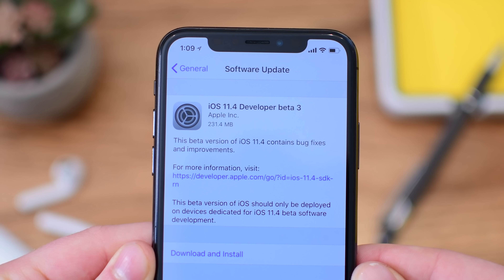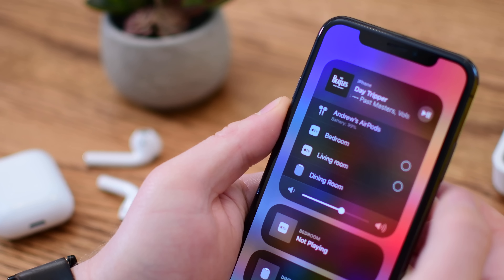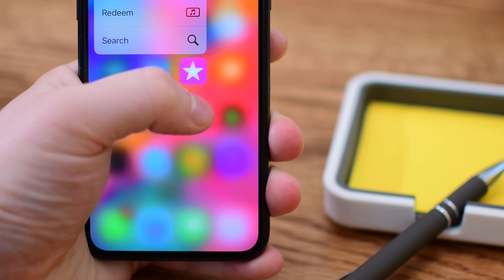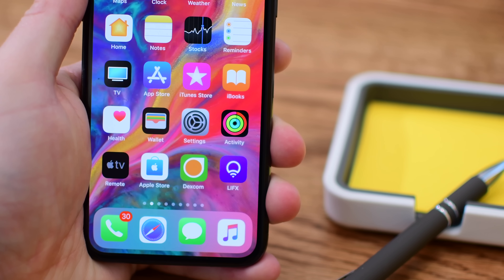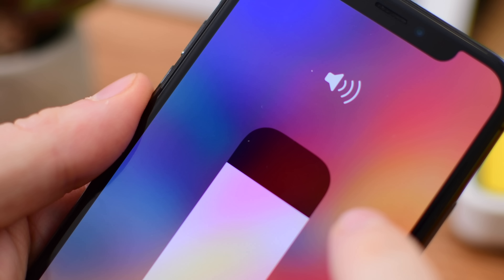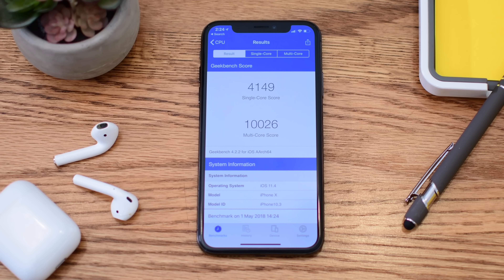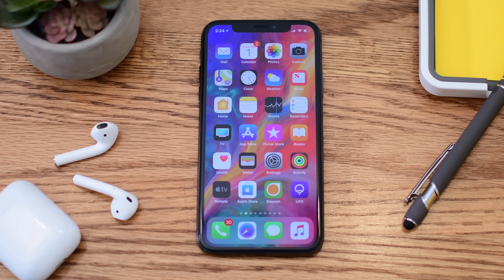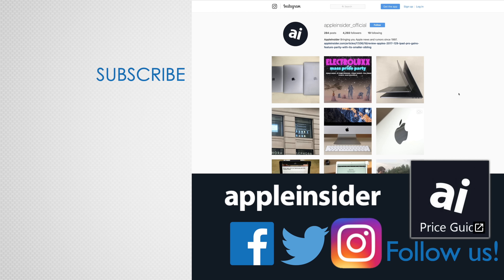What's New in iOS 11.4 Beta 3: Volume Icon & 3D Touch Fixes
In the third beta of iOS 11.4 for iPhone and iPad, Apple has fixed two bugs. The first synchronizing the volume icon in control center with the current volume. The second correcting a problem affecting 3D Touch on the Home screen after unlocking.